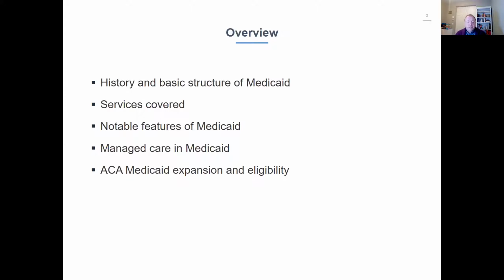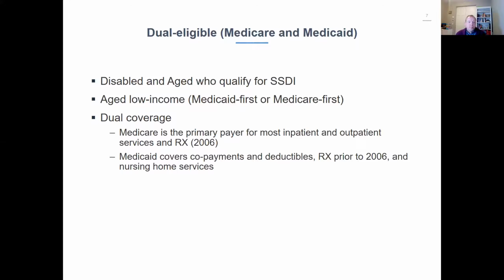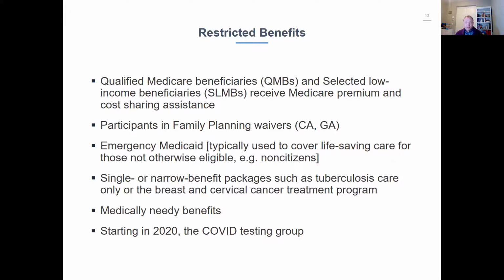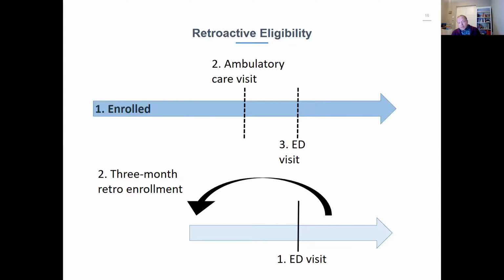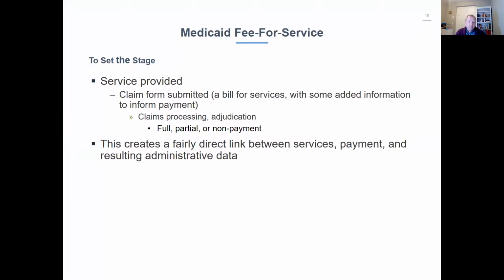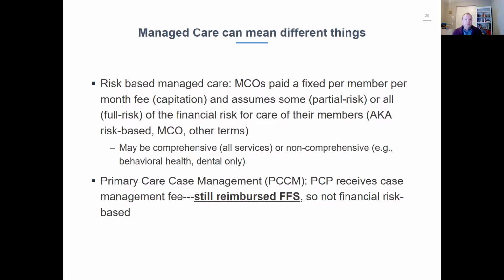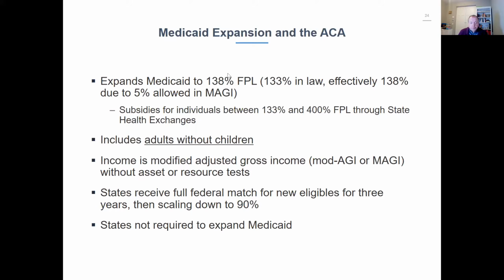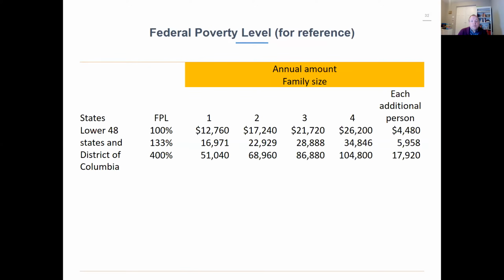Overview of the Medicaid Program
This video is one segment in a series of videos from ResDAC’s Introduction to the Use of the Medicaid and CHIP TAF (T-MSIS Analytic File) Data for Research.

This presentation provides an overview of the Medicaid program. Understanding the programmatic structure underlying the data is key to correct interpretation.

Topics include:
The history and design of the Medicaid program
Services covered by the Medicaid program
Notable features of Medicaid, including waivers, etc.
Use of managed care in the Medicaid Program
The impact of the Affordable Care Act (ACA) on the Medicaid program

ResDAC Presenter: Nathan D. Shippee, PhD